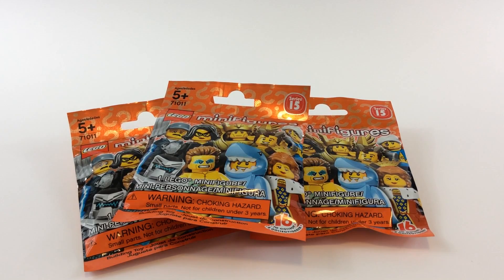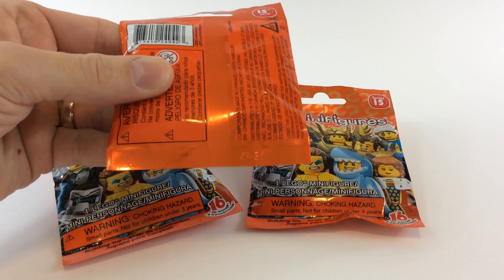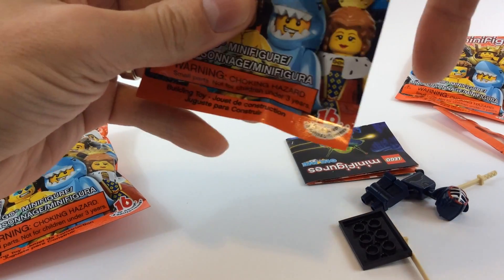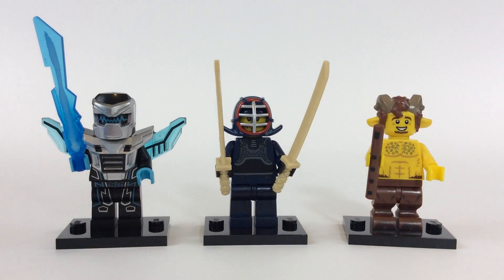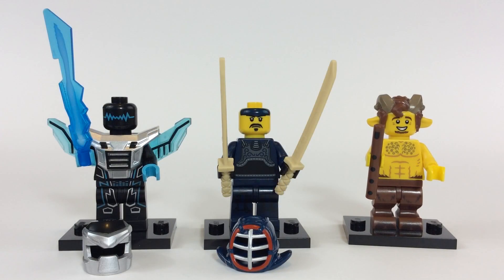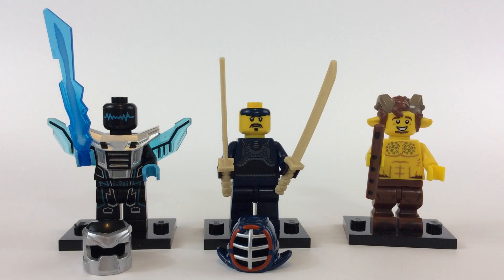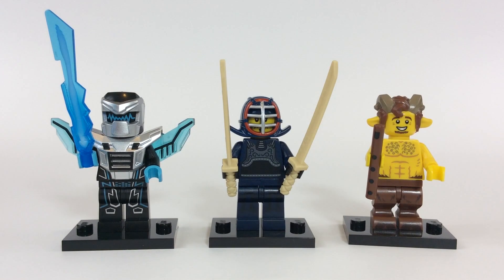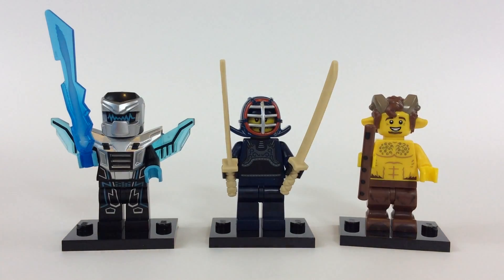Lego mini figs series 15, 3 of 16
Opening and review of 3 new figures from lego series 15. I was only able to grab three of these packs...there was nothing else left. Crazy..